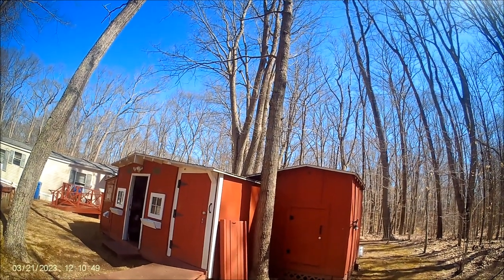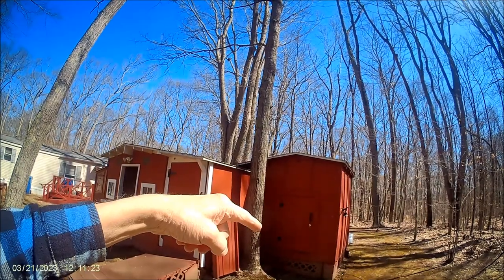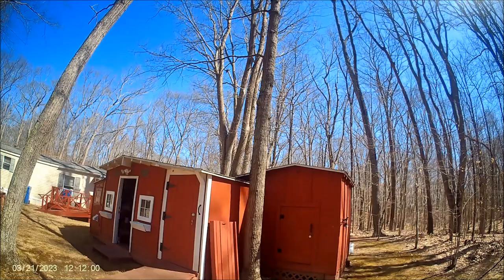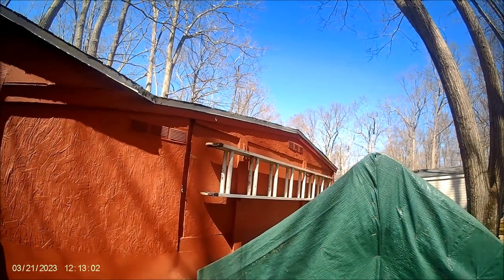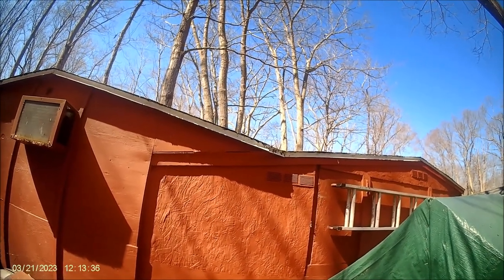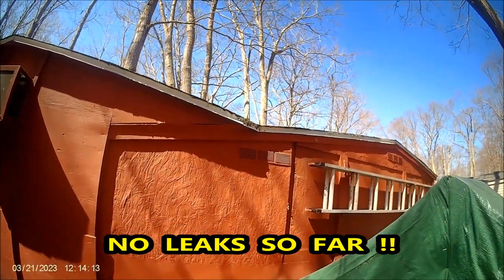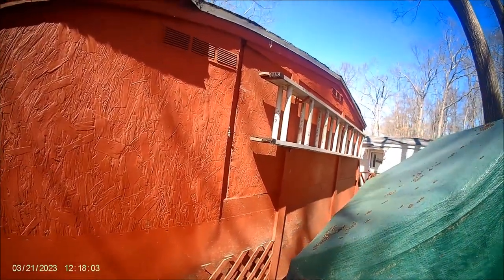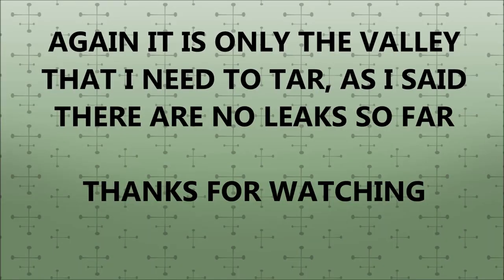Warm Weather Project Coming Soon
I hate tarring a roof.